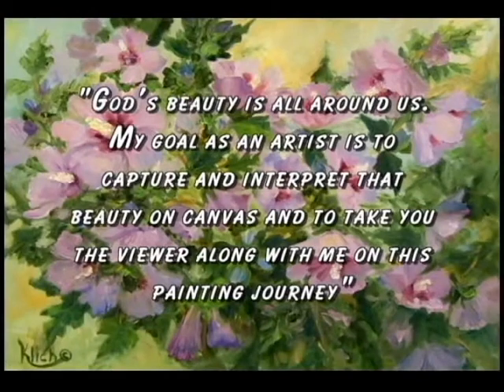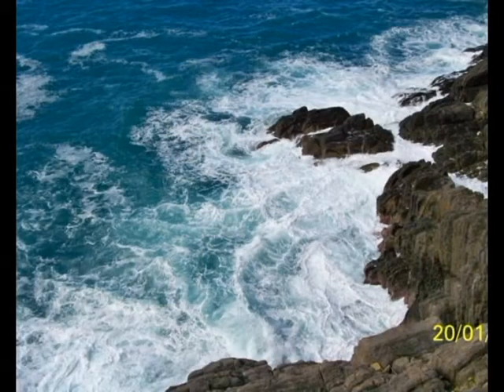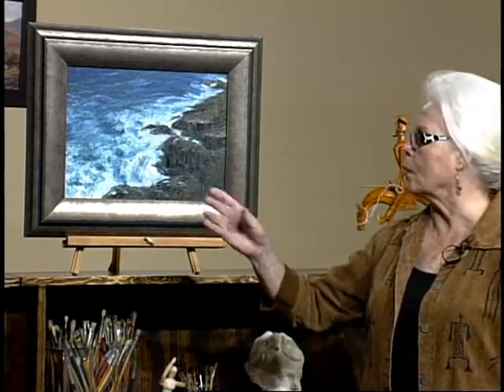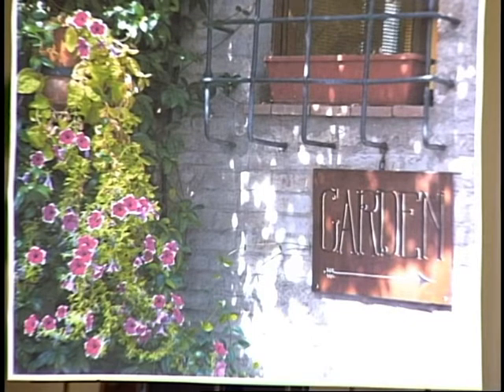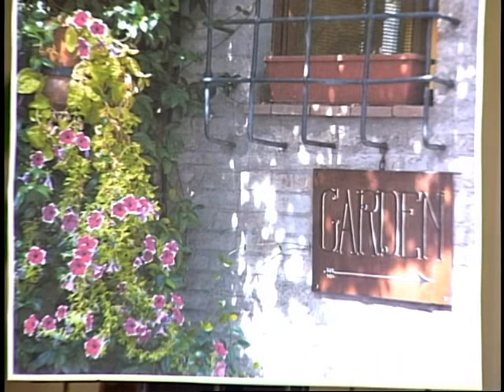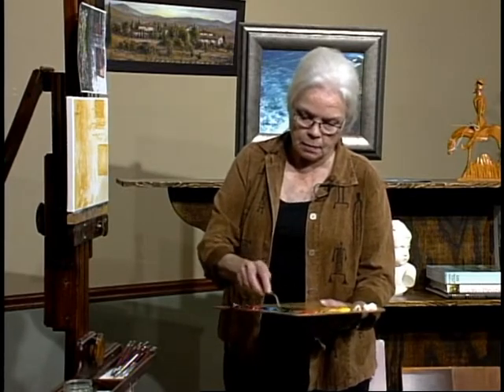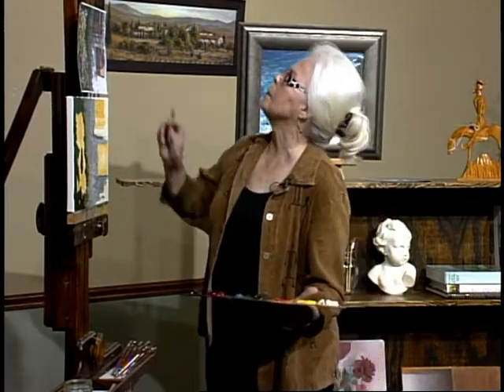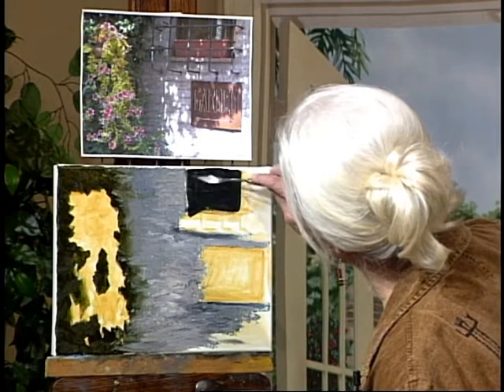Painting Journeys 007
"Garden Corner" Assisi, Italy
A romantic rendering of old-world architecture, with a hanging garden as seen on a cobblestone street in the town of Assisi, Italy.